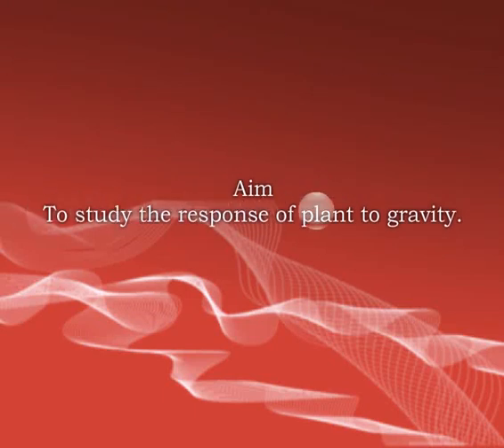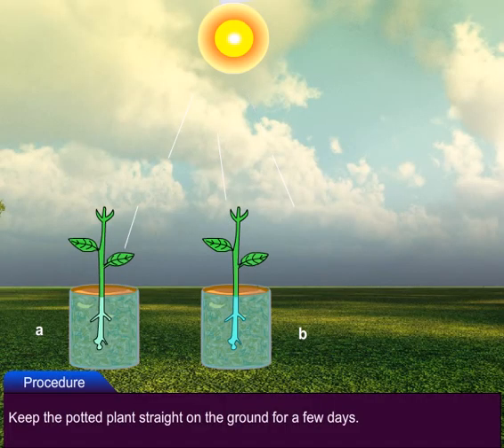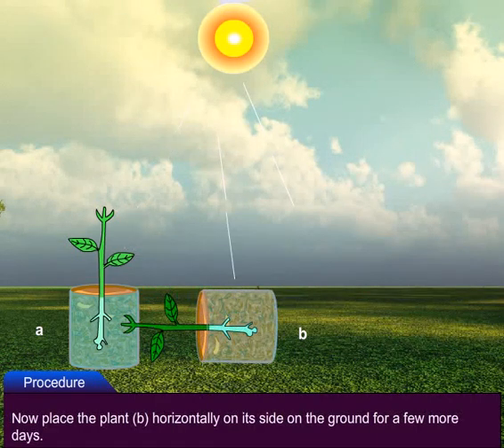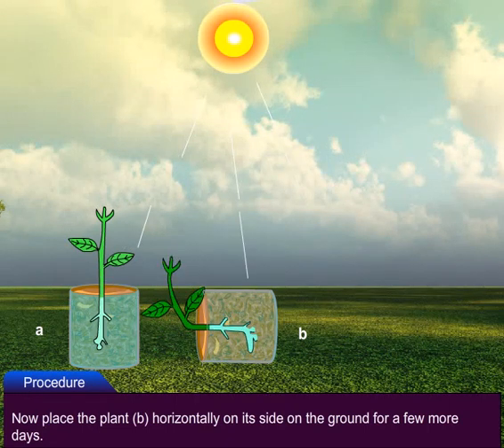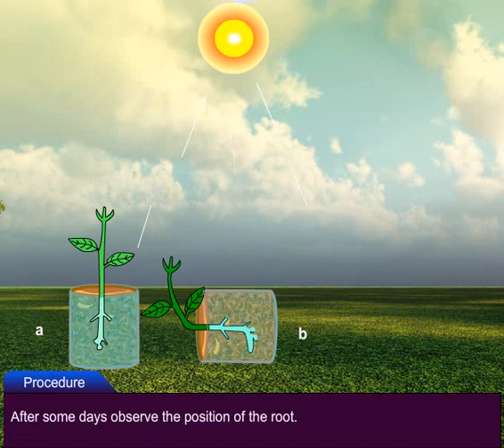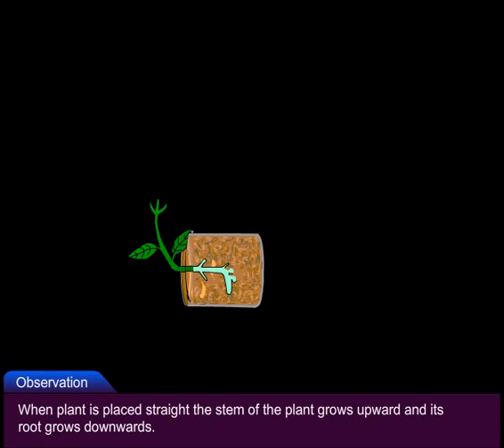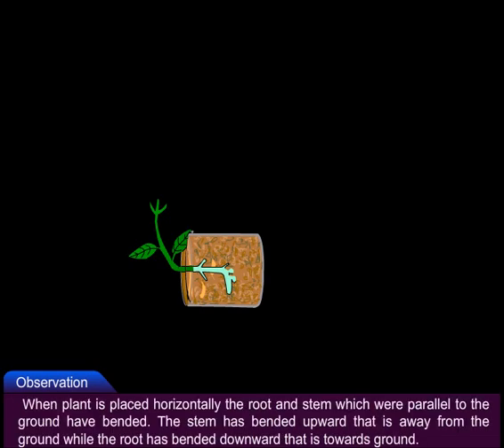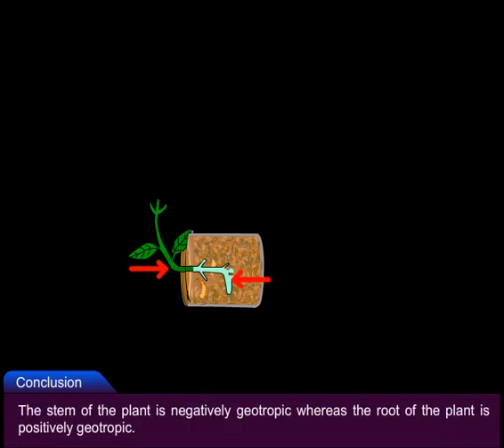Response of plant to gravity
Welcome to the Wonderland Education channel, managed by leading educationists in India. Here you will get the best educational videos.